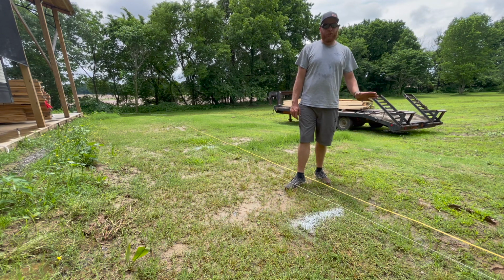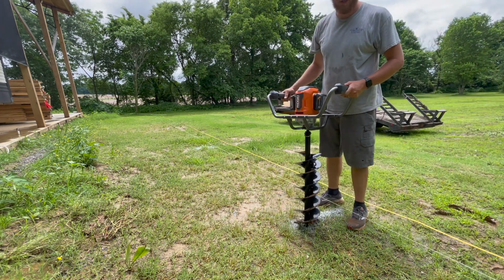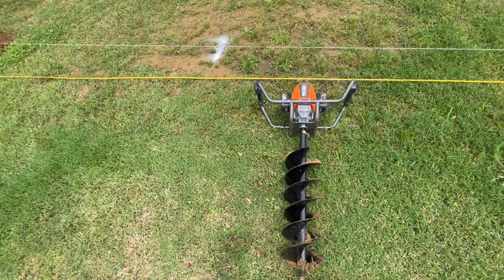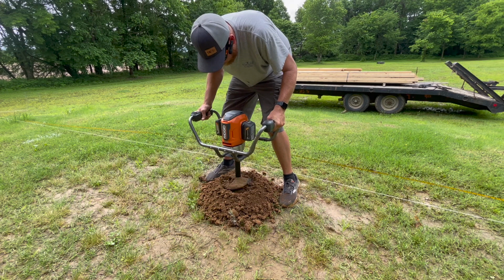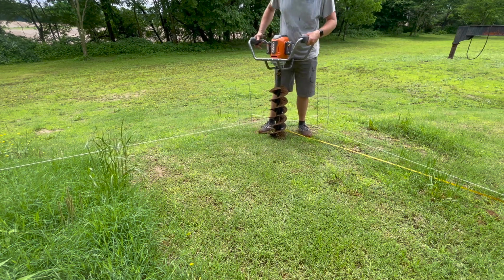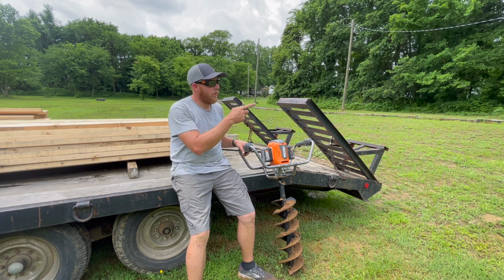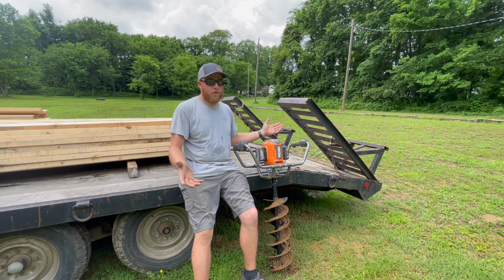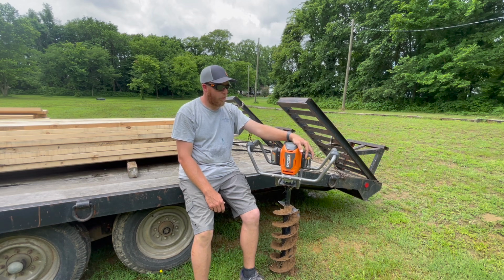Ridgid 18V Auger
its that all new 18V post hole digger/auger from ridgid. its a beast